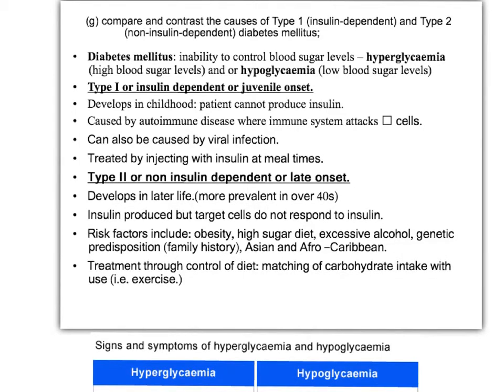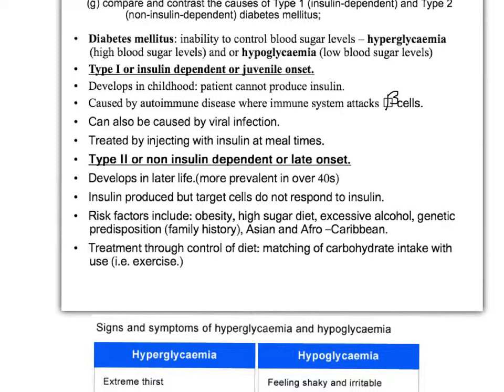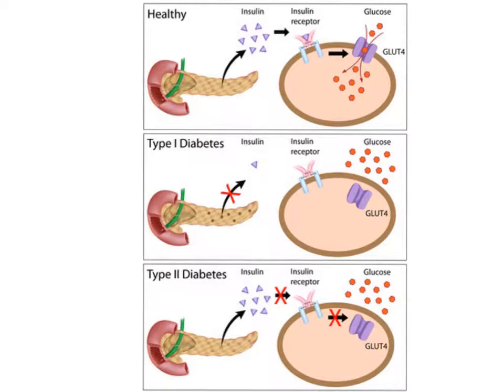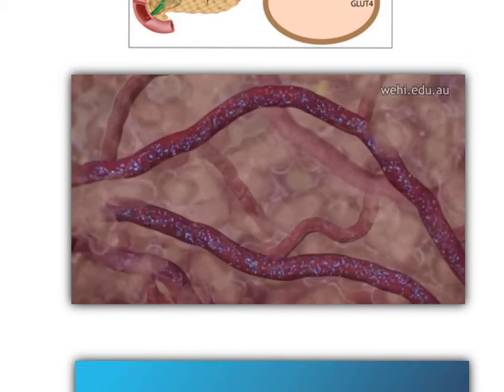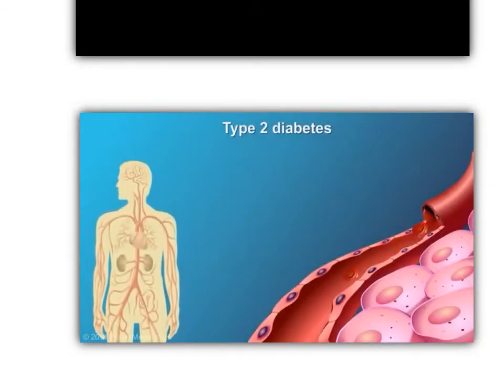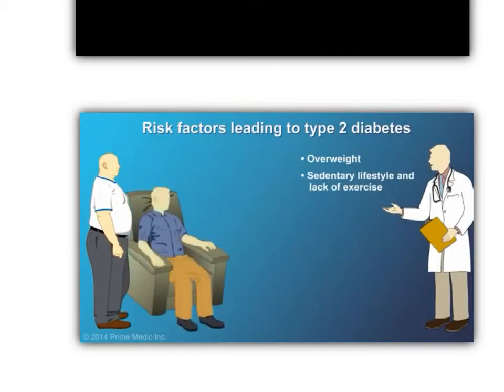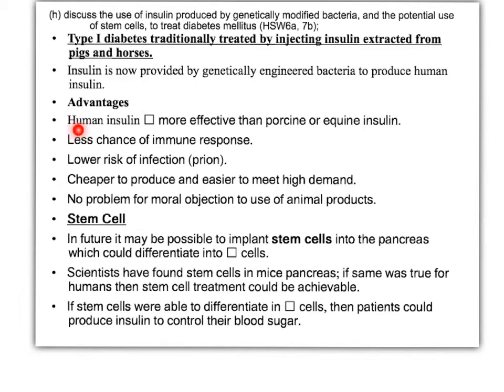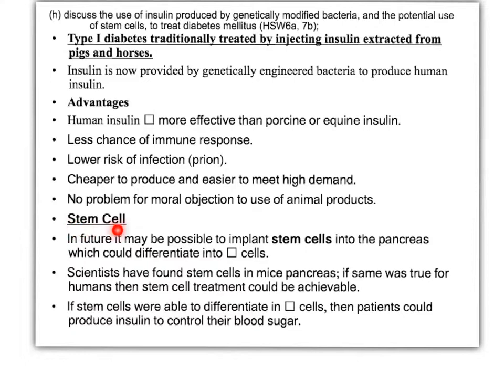F214 hormones (3) - diabetes